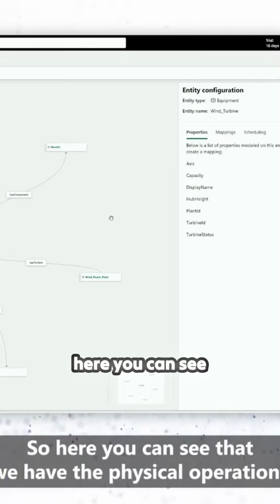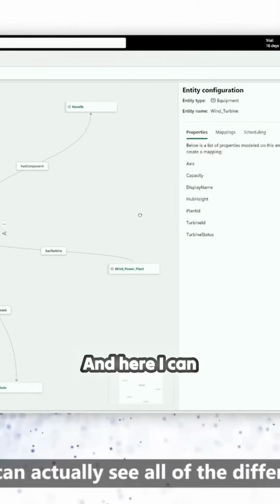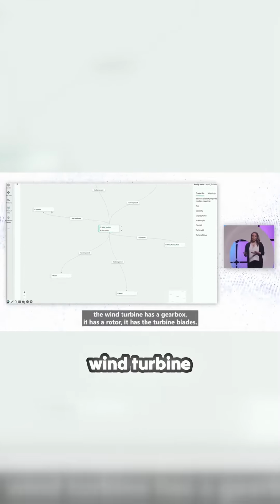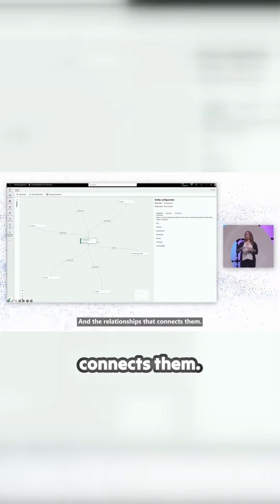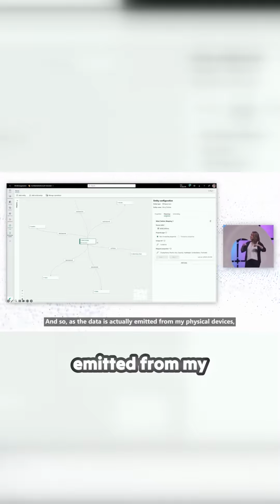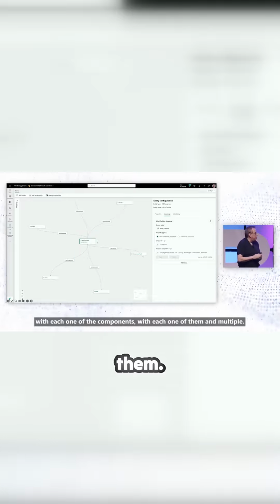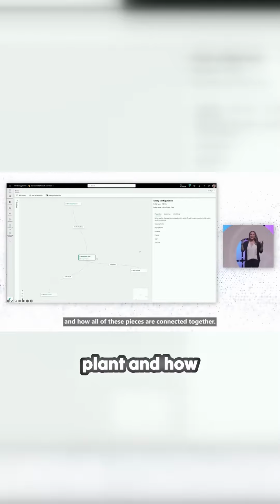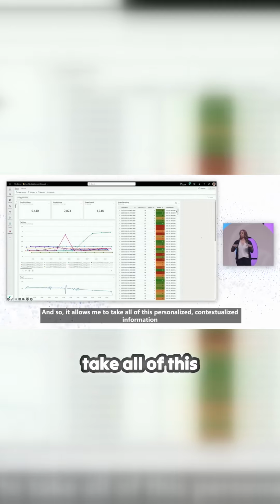Unlocking the Future: Query 10 Trillion Data Points in Seconds!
The era of AI is upon us, and EventHouse is leading the charge with groundbreaking innovations in data analytics. Witness an astonishing breakthrough as industry experts reveal how McLaren seamlessly analyzed 10 trillion data points from their hypercars in mere seconds. Delve into the powerful capabilities of the new digital twin builder, designed to create a semantic model of real-world objects and their interactions. This technology connects physical operations with comprehensive data streams, revolutionizing real-time monitoring in sectors from automotive to renewable energy. Prepare to be amazed as data transforms into insights, enhancing decision-making and operational efficiency like never before!